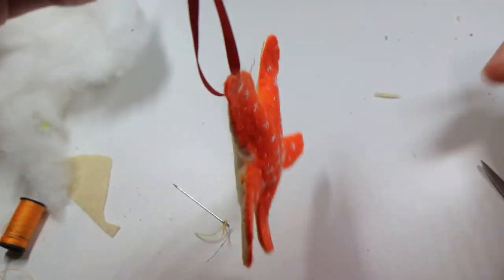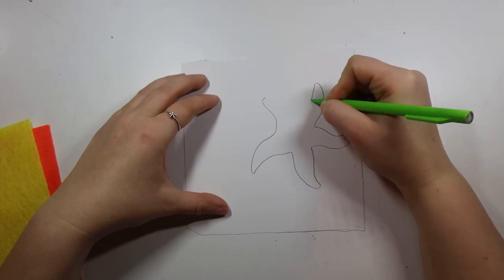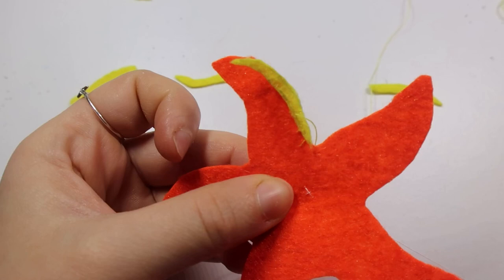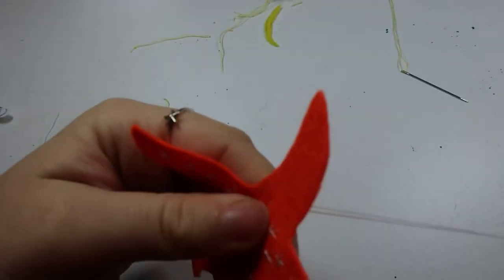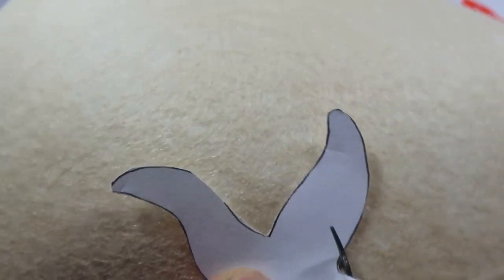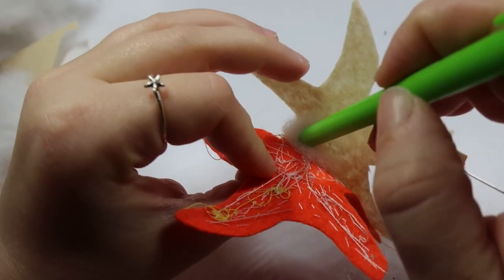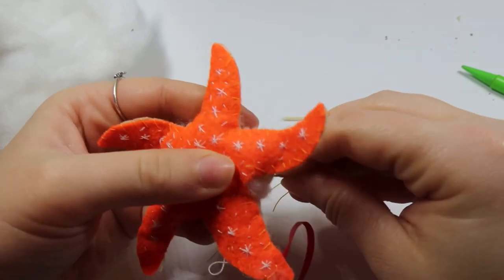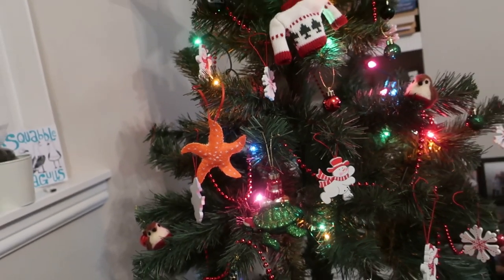STARFISH CHRISTMAS FELT ORNAMENT (First time making felt ornaments... I'm better at rockpooling!)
Marine biologist makes a starfish felt ornament for christmas! This was my first time making a felt ornament for Christmas so of course I was going to make a marine invertebrate rockpooling species to hang on my christmas tree! It was not as easy as it looks, I'm better at rockpooling for the actual creatures - but if this is your first time trying to make felt ornaments then this is the perfect tutorial for you! Learn from my many mistakes, and we can improve together!